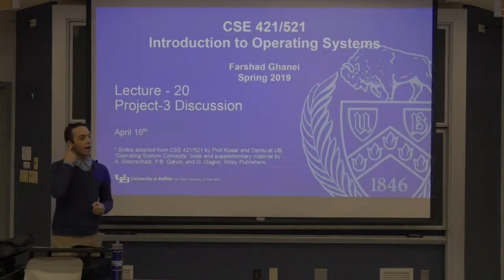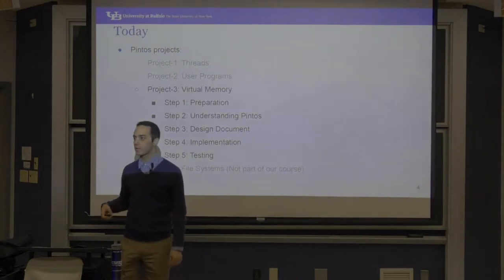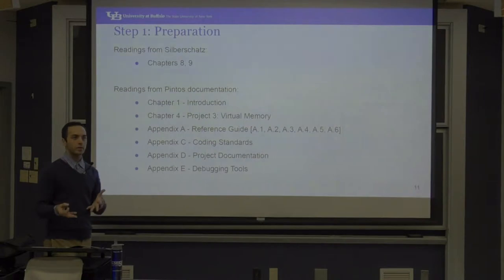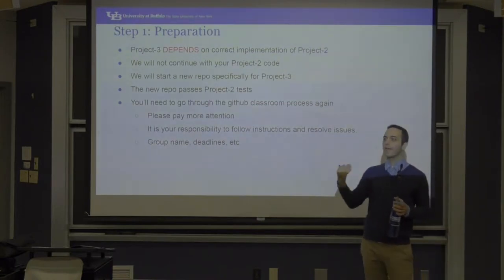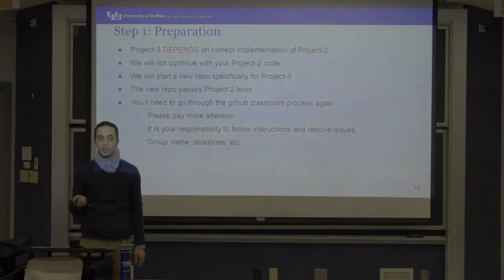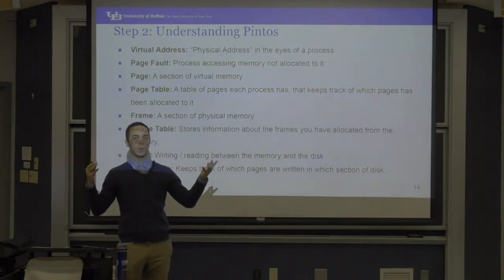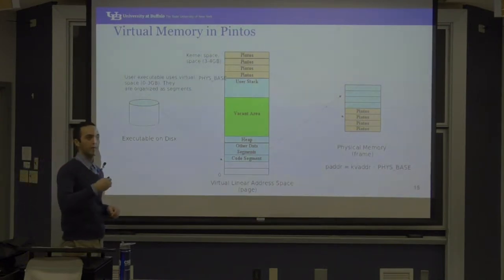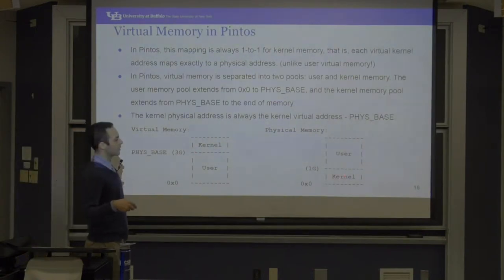Intro to OS - Project-3 Discussion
Introduction to Operating Systems
Instructor: Farshad Ghanei
Lecture 20 - Project-3 Discussion
2019/04/16, University at Buffalo